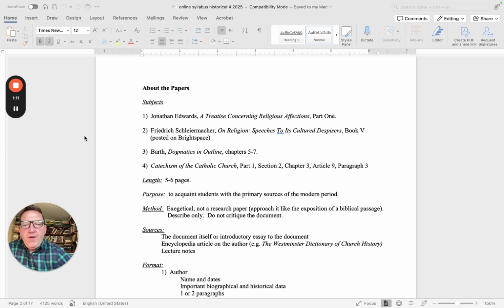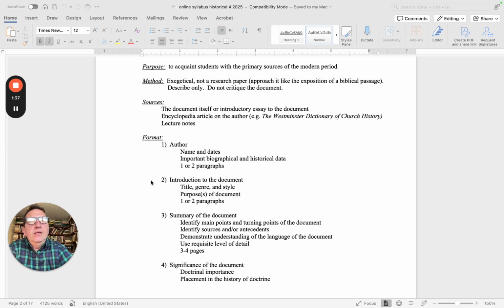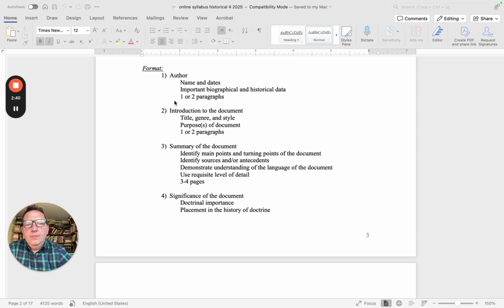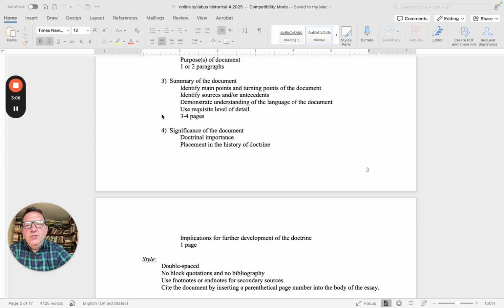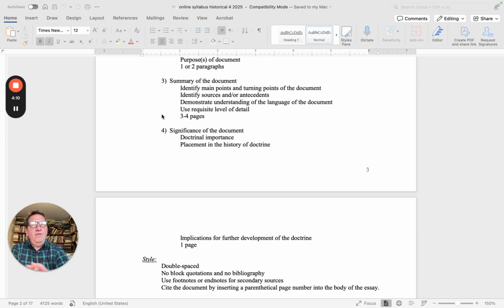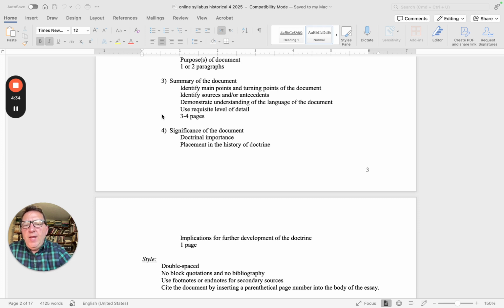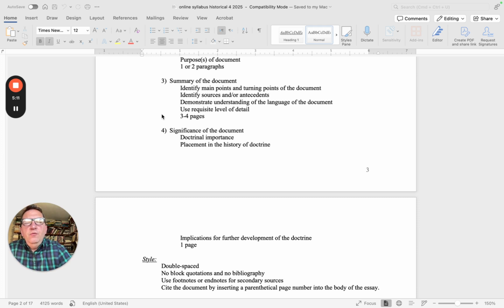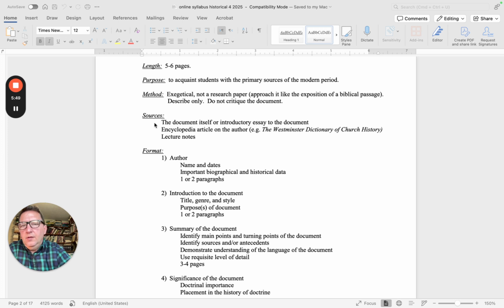Understanding Your Upcoming Papers